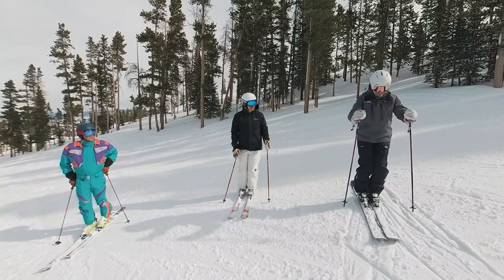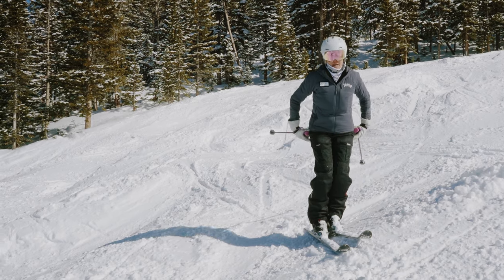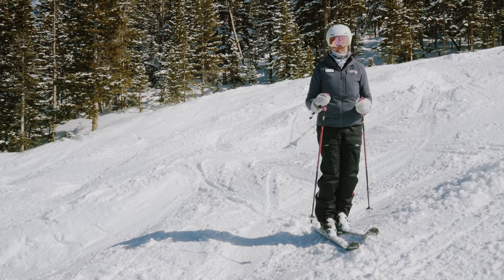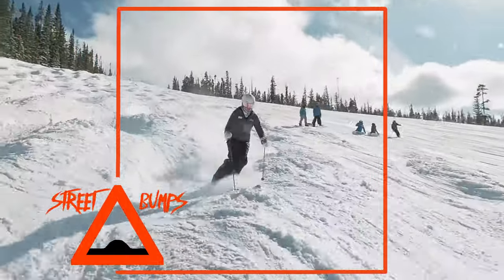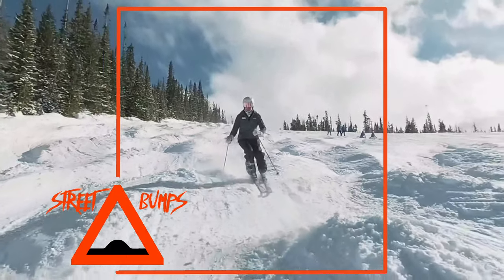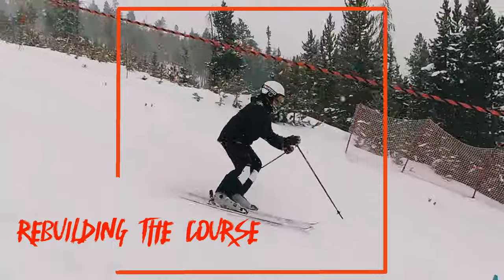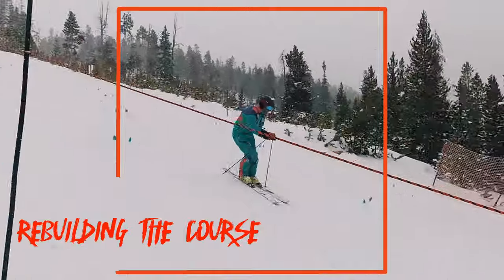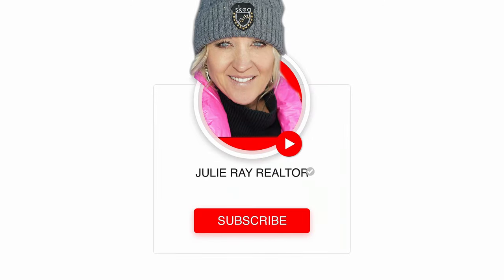How to ski in a moguls course (absorption - extension) Mogul skiing Lesson9